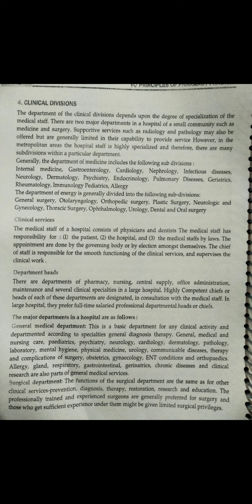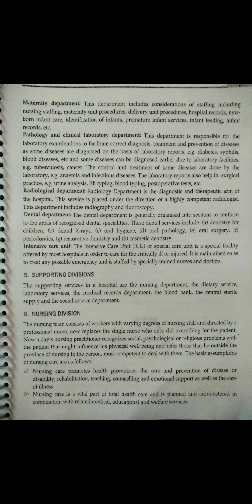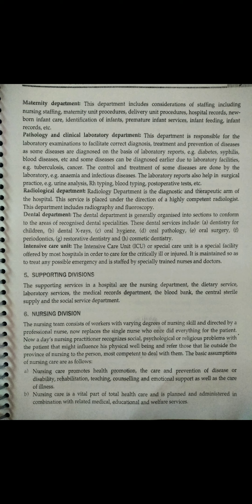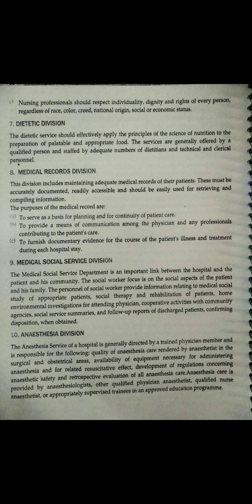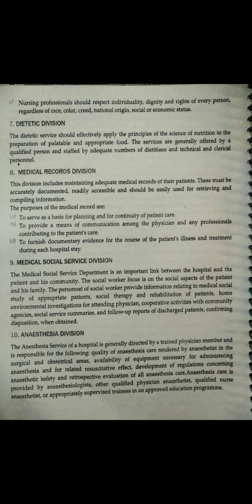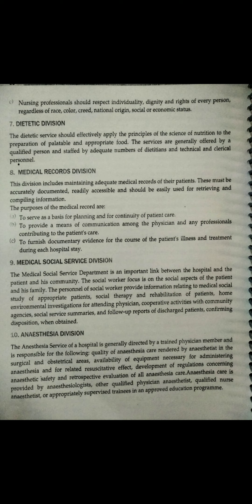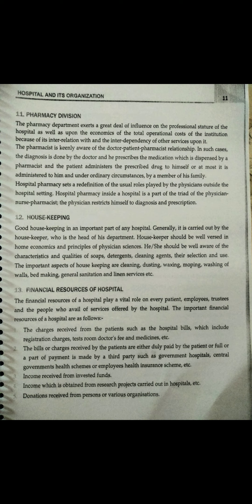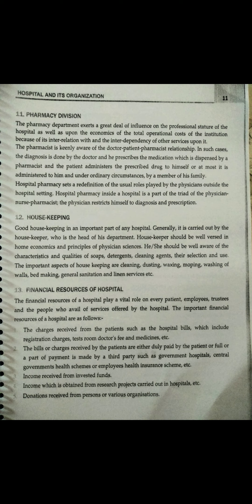1Ahospital and its organisation part 3